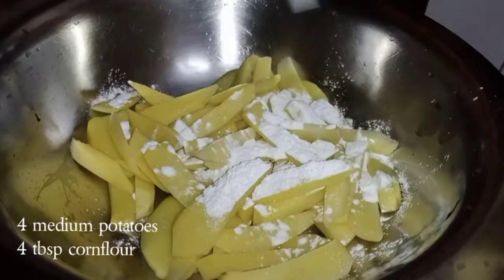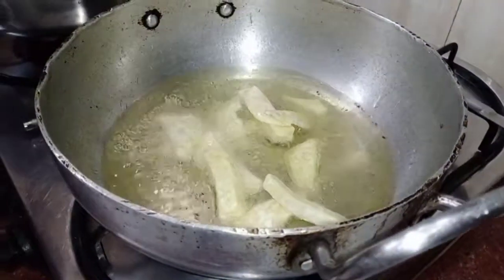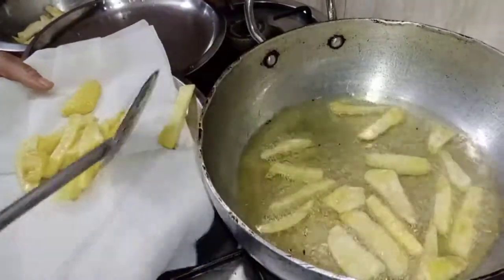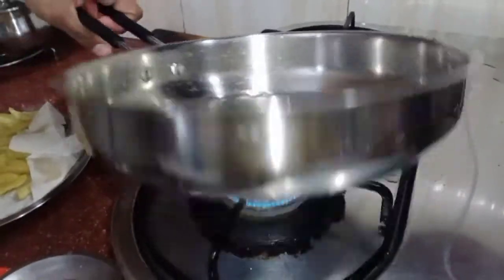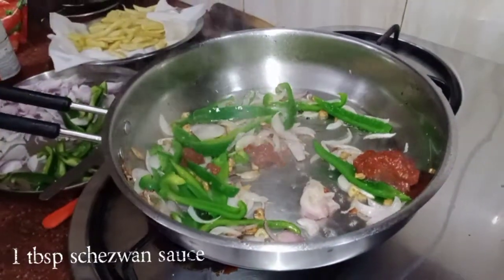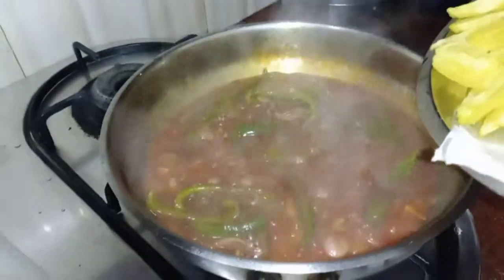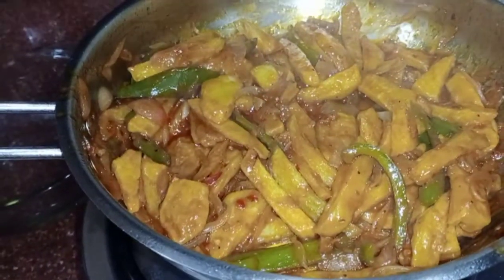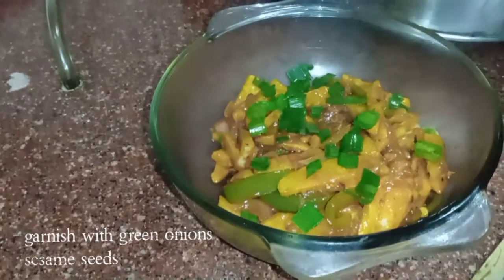Chilli potatoes | Crispy potatoes | Homemade Recipes | Oreintal starters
Hey!! Viewers Welcome to the next recipe .
Time for some amazing sizzling oriental starters and obviously everyone's favorite "Chilli Potatoes ".

INGREDIENTS -

1) 4 potatoes
2) 2 medium onions
3) 1 capsicum
4) 1 tbsp cornflour
5) Oil for deep frying
6) 4 cloves garlic 1 inch ginger
7) 1 tbsp schezaun sauce
8) 4 tbsp tomato sauce

FOR GARNSIH -

Some seasme seeds, chop green onions

RECIPE -

1) Cut potatoes in French fries shape
2) Coat it with  4 tbsp cornflour and deep fry.
3) Now for sauce add 1 tbsp chop garlic and ginger. Saute it
4) Now add onions and capsicum saute it for awhile.
5) Add schezaun, tomato ketchup in it and dash of water.
6) Add potatoes. And mix well.
7) Garnish with sesame seeds and spring onions.